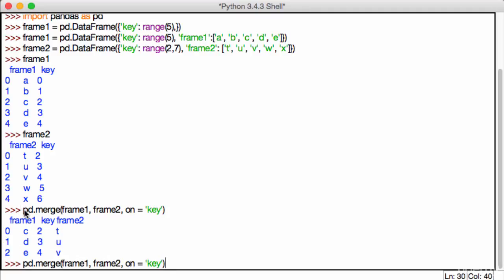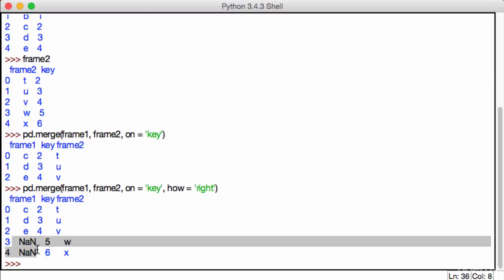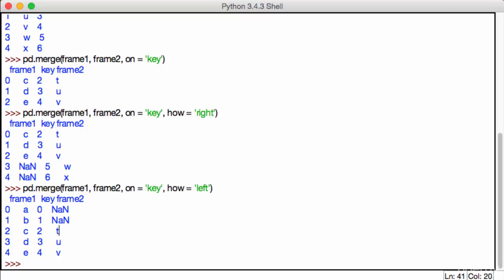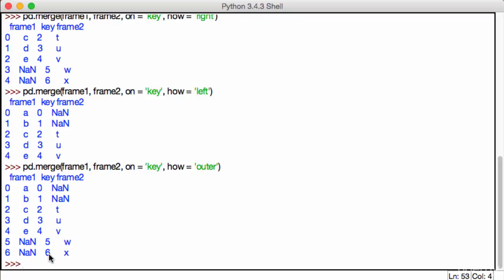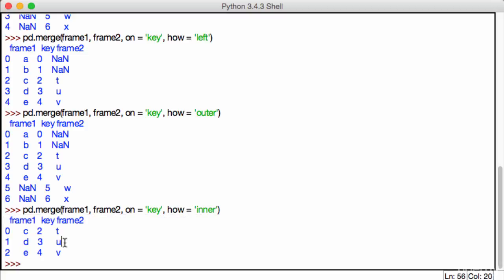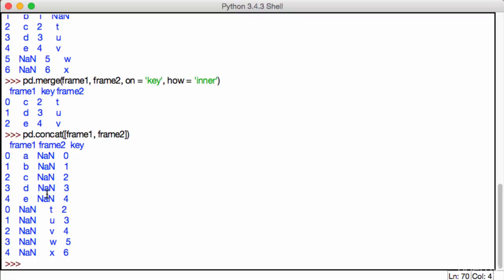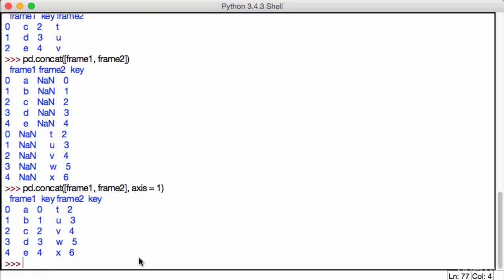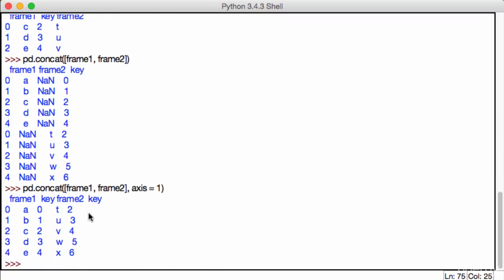109 Merging Data Frames